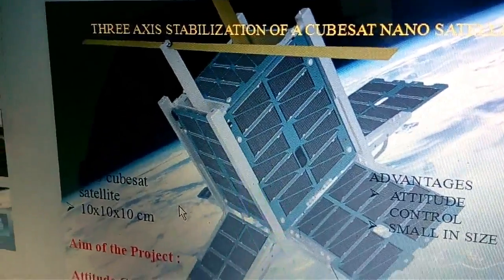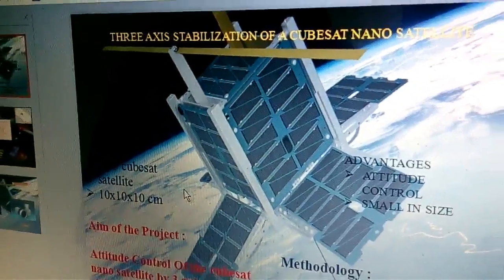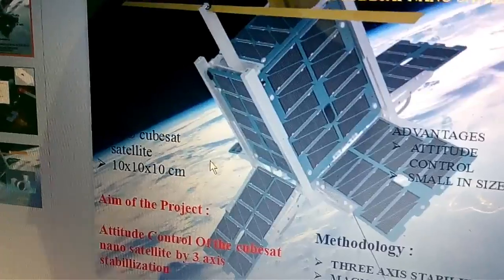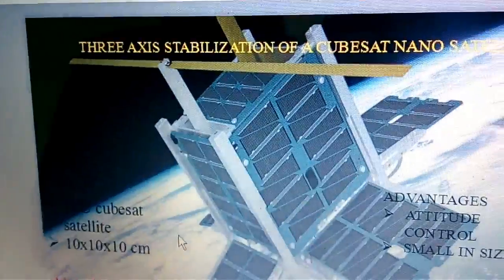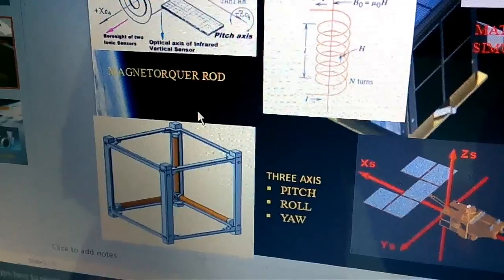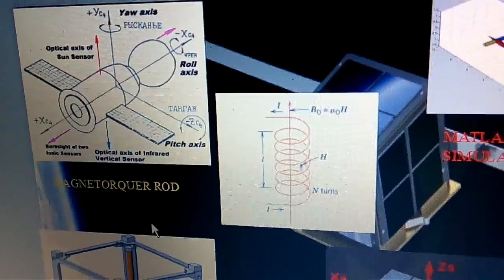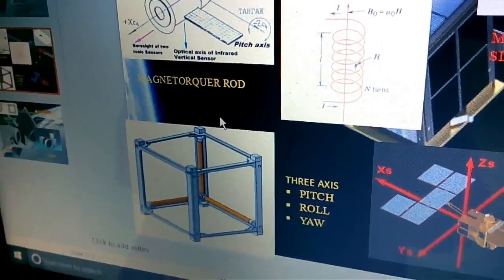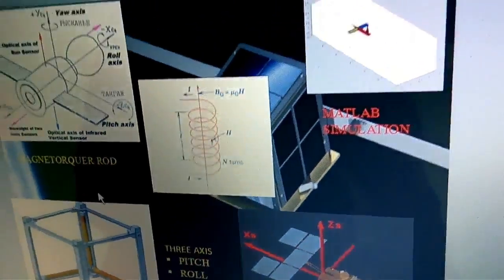Three axis stabilisation of a cubesat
It is a basic demo of our project on three axis stabilisation of cubesat which comes under attitude determination and control systems(ADCS) of a cube satellite. In this project we have designed magnetorquer rods for our prototype along with MATLAB code